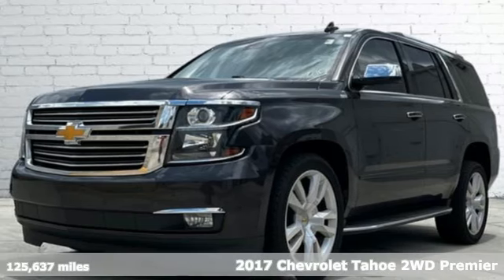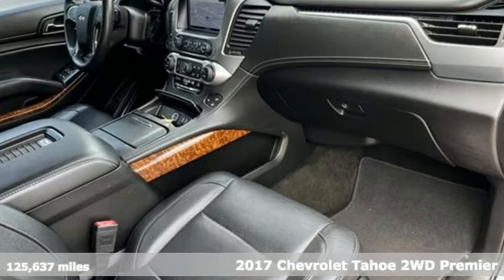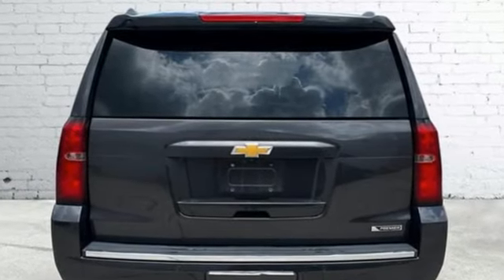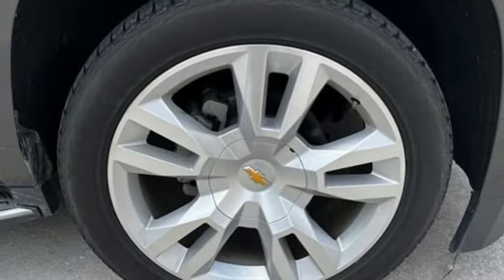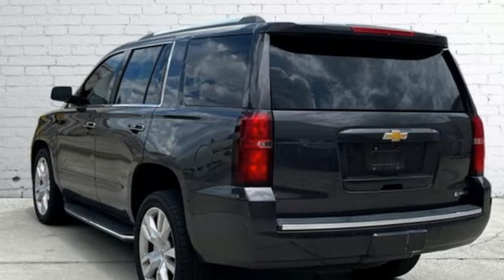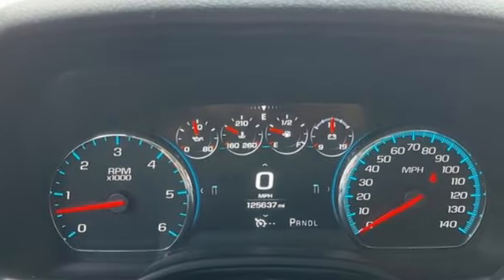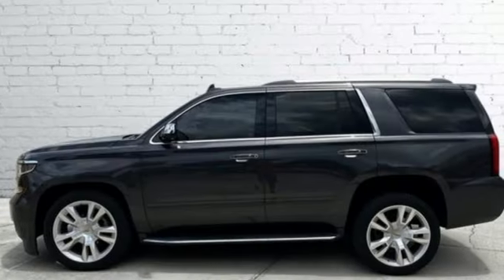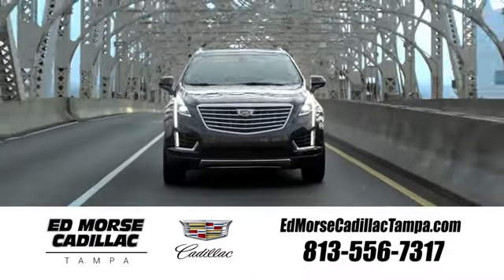Used 2017 Chevrolet Tahoe Tampa FL St. Petersburg, FL MA02019A - SOLD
Year: 2017
Make: Chevrolet
Model: Tahoe
Trim: Premier
Transmission: 6-Speed Shiftable Automatic
Color: Tungsten Metallic
Interior: Jet Black
Mileage: 125637
Stock #: MA02019A
VIN: 1GNSCCKC4HR347936

Address:
101 East Fletcher Avenue